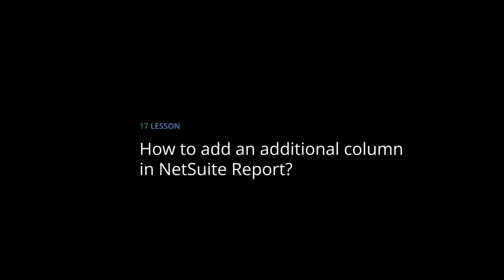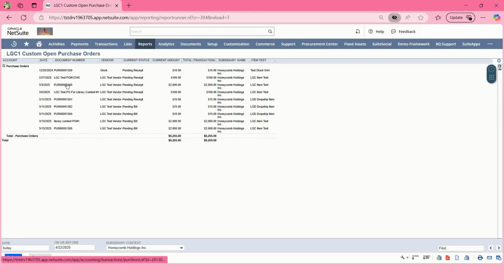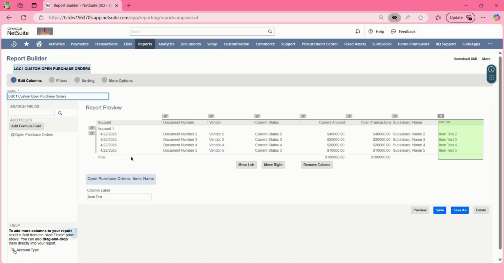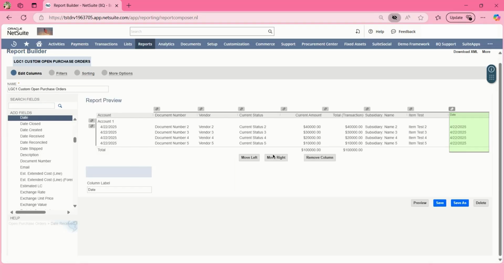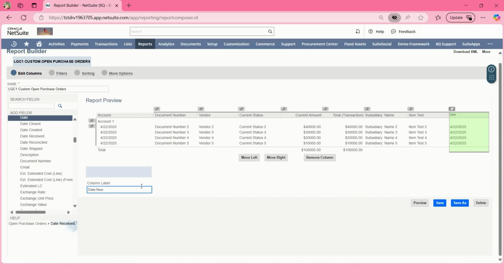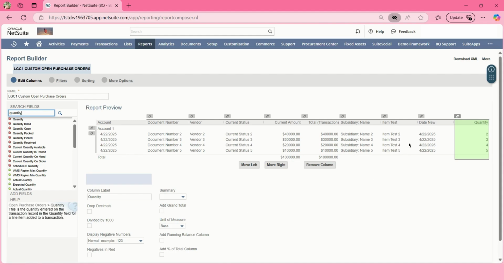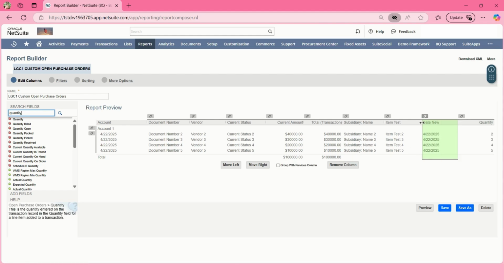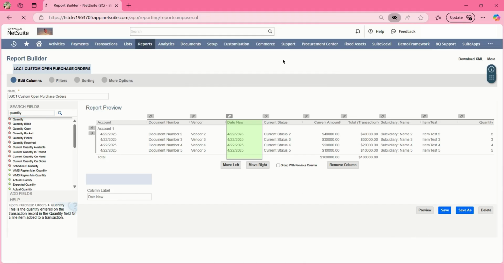How to add an additional column in NetSuite Report? - Lesson 17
Learn how to add an additional column to any NetSuite report with ease. In this tutorial (Lesson 17), we walk through the steps of customizing a NetSuite report by adding fields like the date column, adjusting column positions, and editing labels. Perfect for NetSuite users who want to tailor reports to their business needs. Watch and follow along to improve your reporting workflow!

📌 Presented by 8Quanta – your partner in smarter NetSuite solutions.